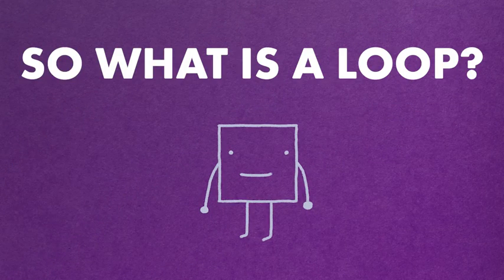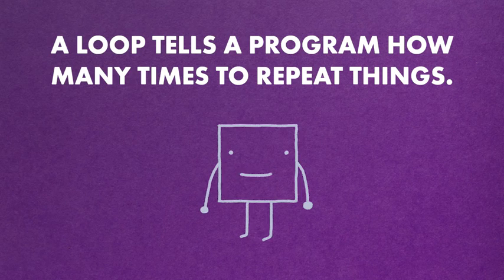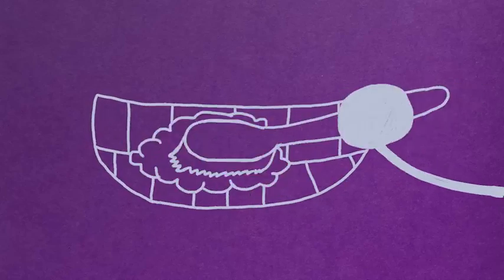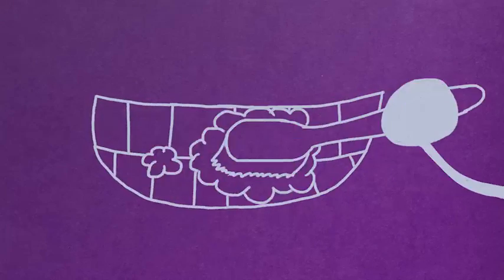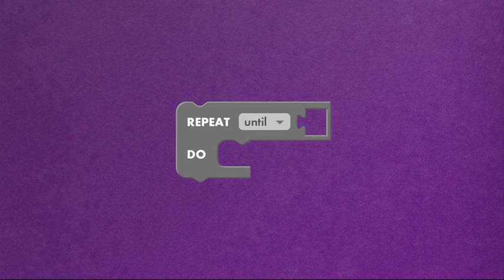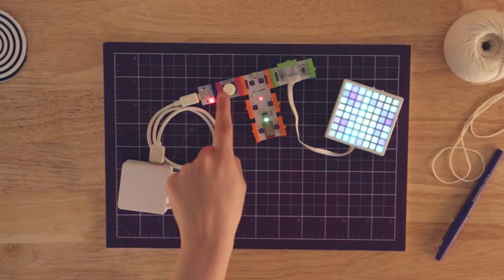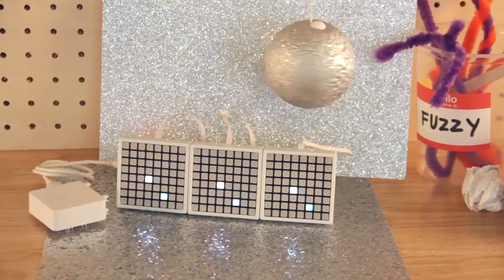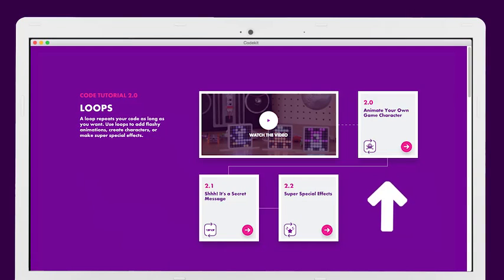LittleBits Tutorials - Loops 1